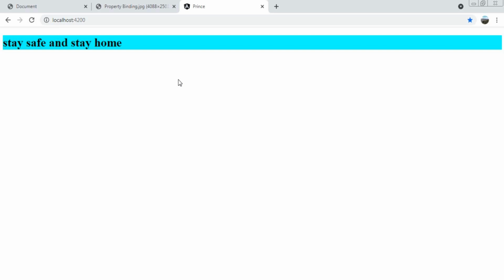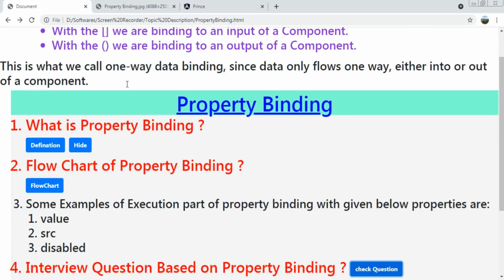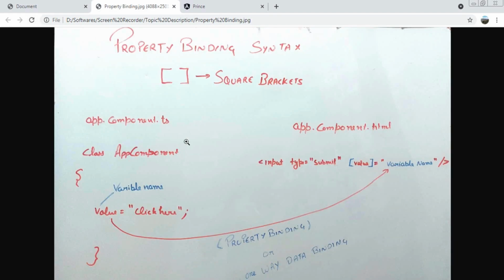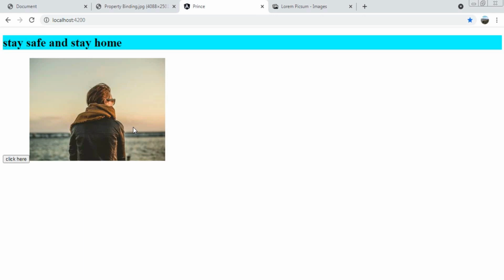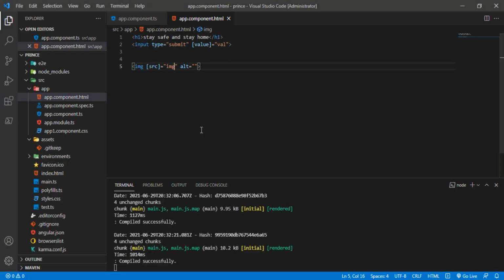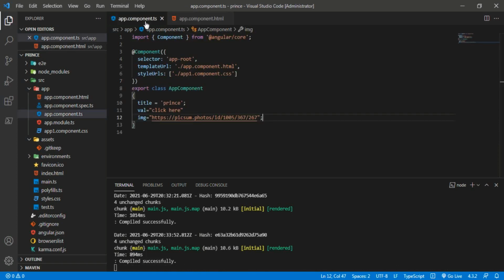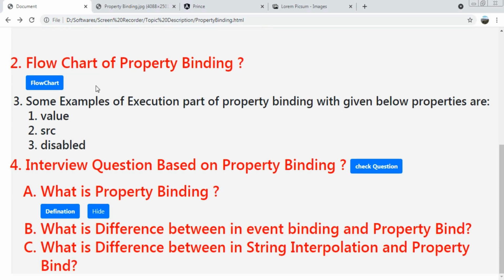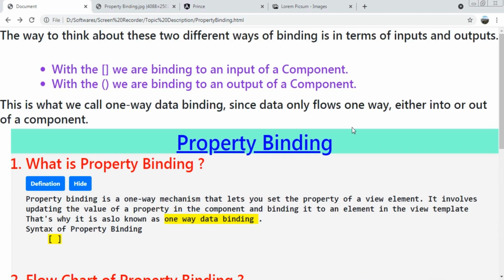Property Binding Tutorial#8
Hi guys in this tutorial we will see Property binding  as given below with some Points :

1:  Difference between Property Binding and Event Binding.
2:  Definition Of Property Binding.
3:  Flowchart of Property Binding e.g how it works.
4:  Some Examples of Property Binding.
5:  Interview Question based on Property Binding.

Guys i am sorry for 10 to 20 seconds voice disturbance  .